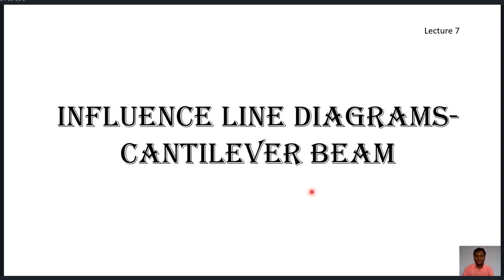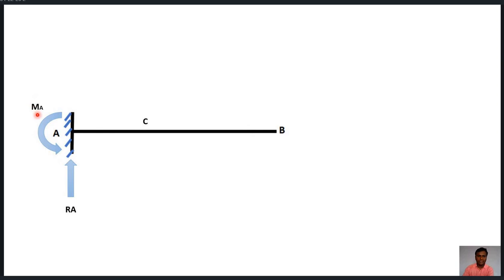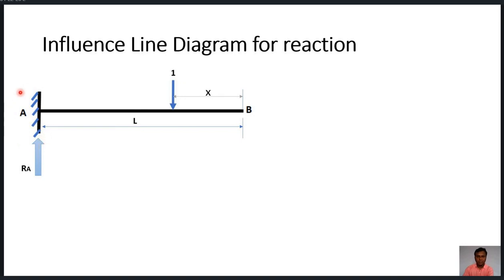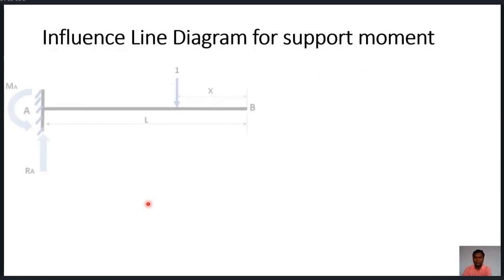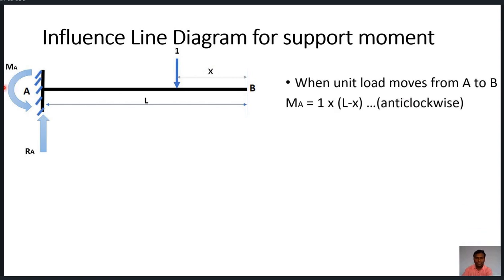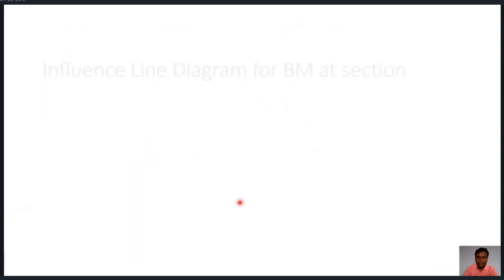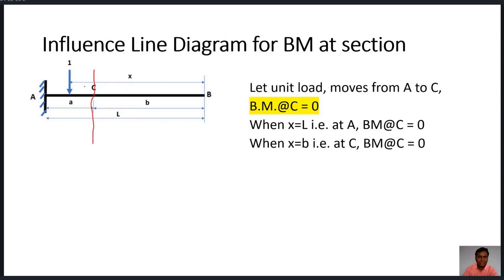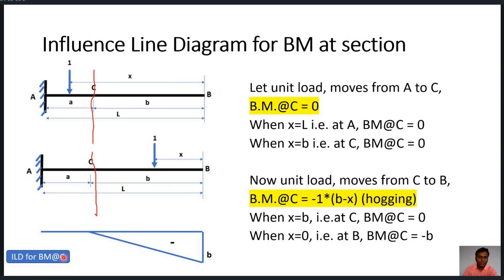Influence Line Diagram Lecture 7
Influence line diagrams for Cantilever Beams